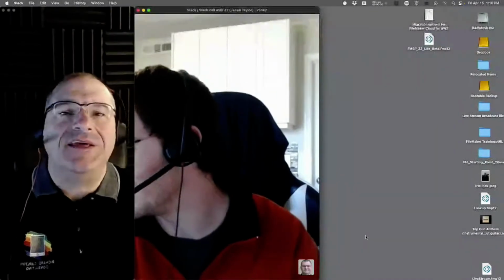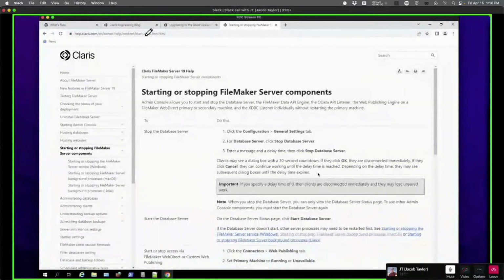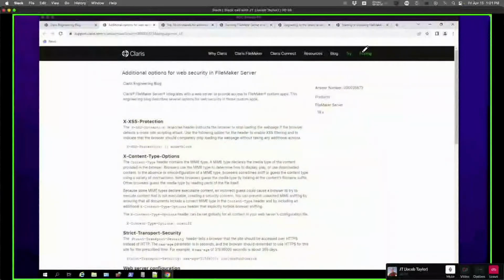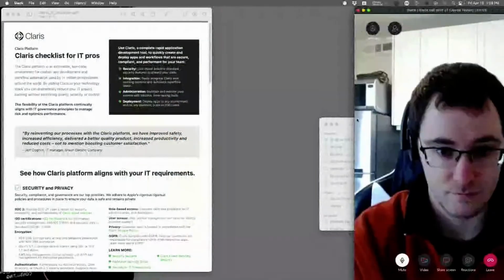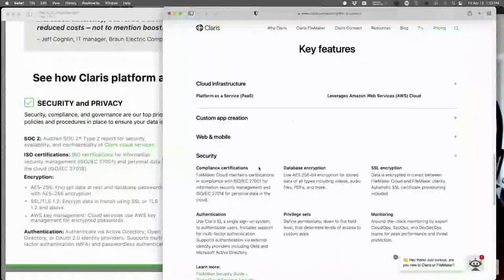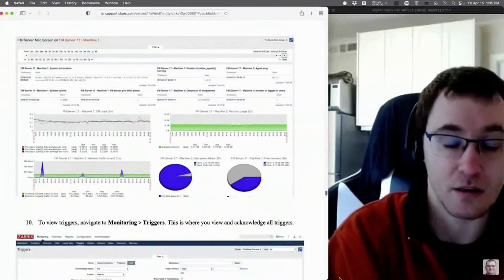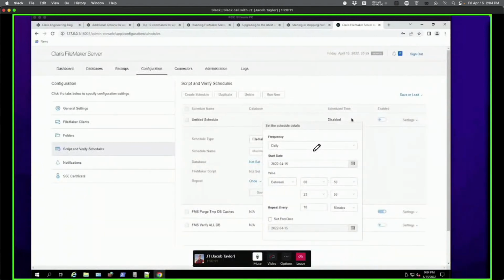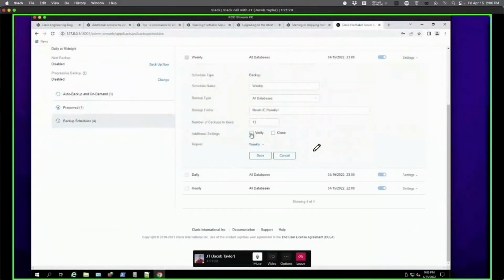Open FileMaker Server Q&A with Jacob Taylor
Jacob returns to have an open Q&A about FileMaker Server, Cloud, and security!

FMTraining.TV
2122 9th St., Suite 102